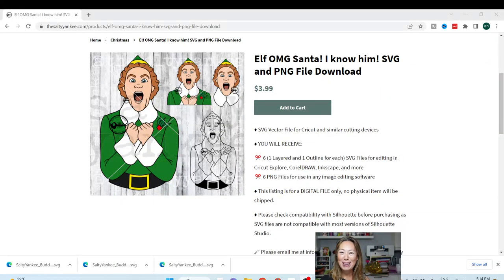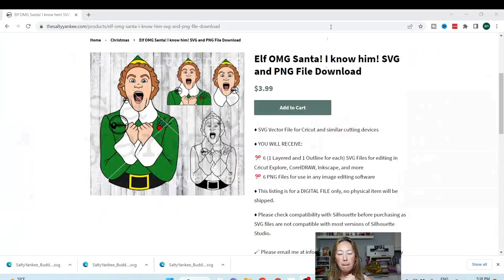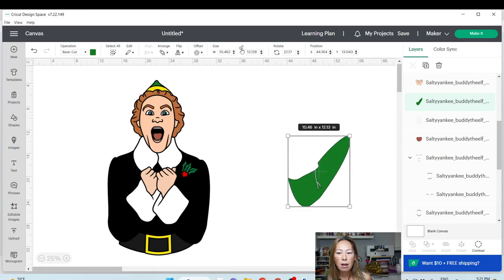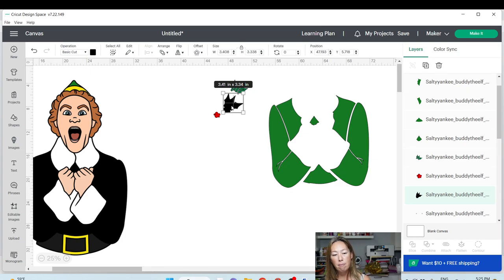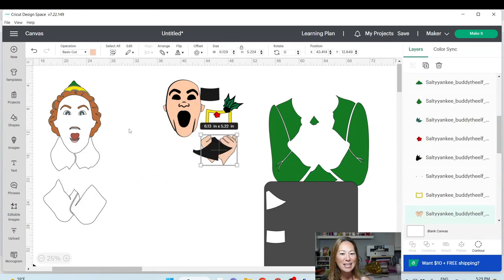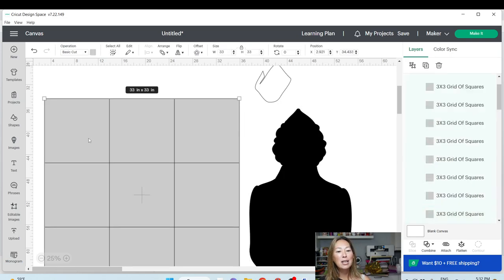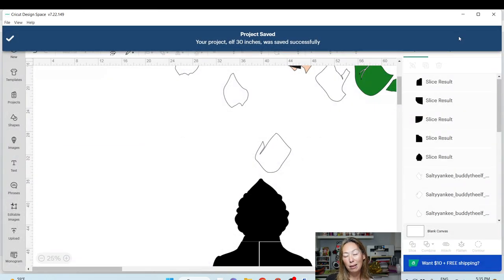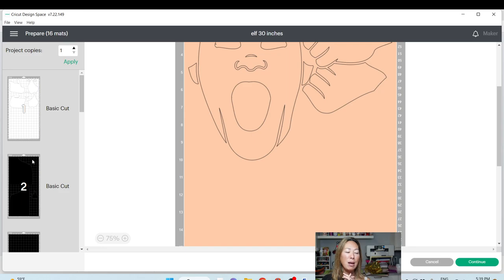Buddy The Elf Off The Mat Party Prop | Cricut Design Space Tutorial | The Useless Crafter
Hello and welcome to a new video from The Useless Crafter! This time I will show you how to set up this off the mat Buddy The Elf party prop in Cricut Design Space.

Cricut Tips | Step-by-Step Cricut Design Space Tutorials | Crafting Materials Expert | Full Demos To Assemble | Start To Finish Cricut | Elf Christmas Movie